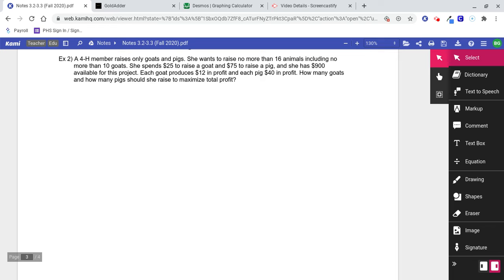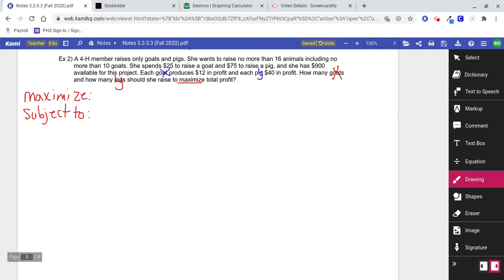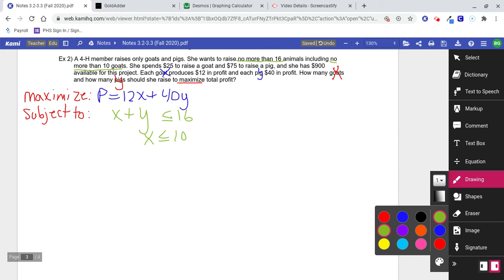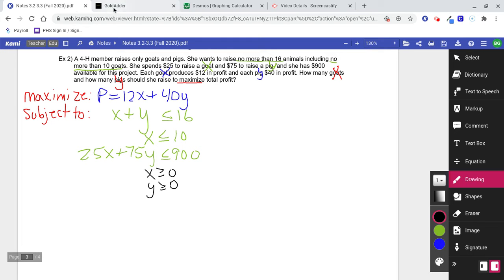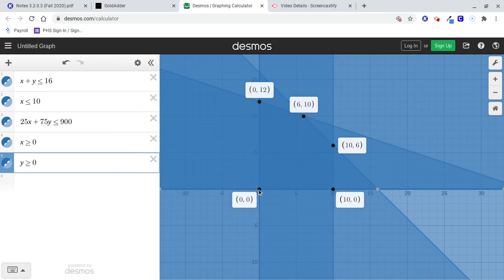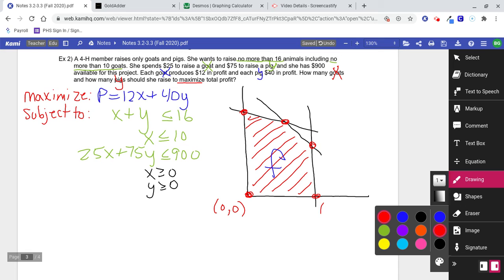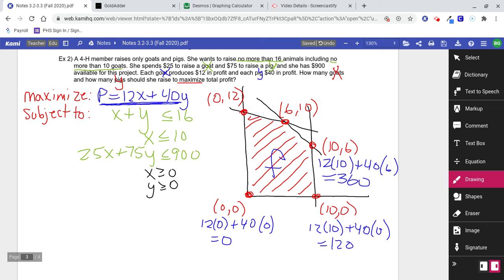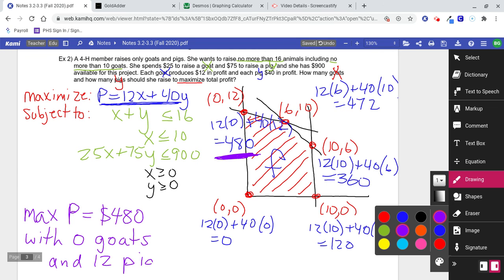FM 3.3 part2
Finite Math Notes 3.3 Applications of Linear Programming part1